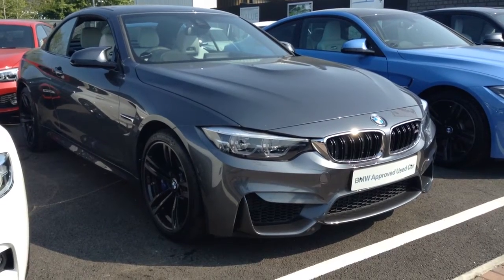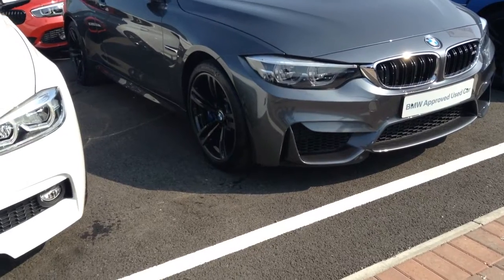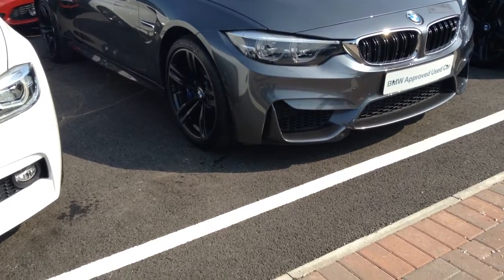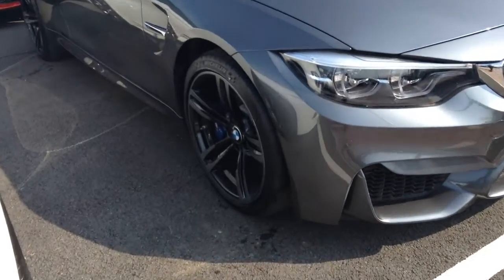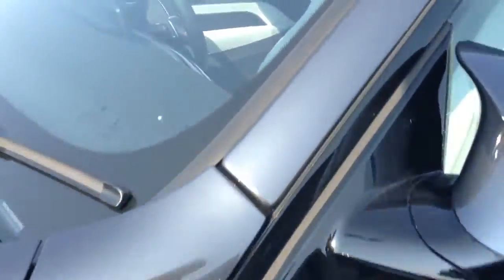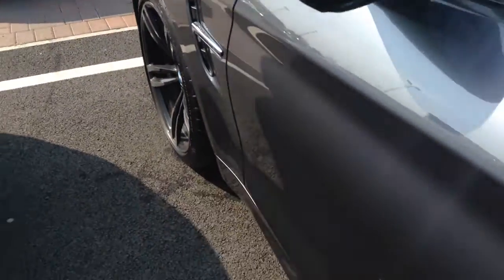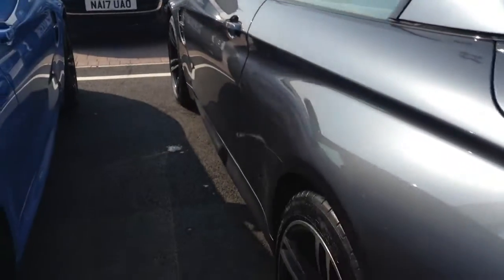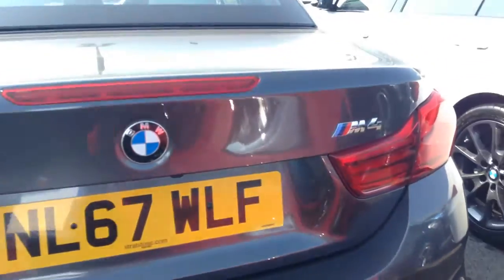BMW M4 M4 2dr DCT U18250